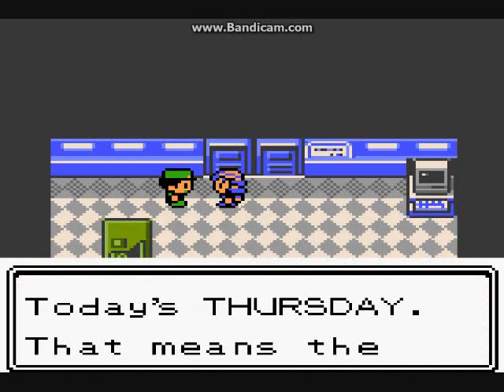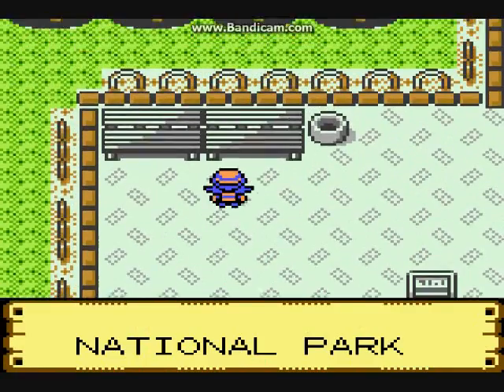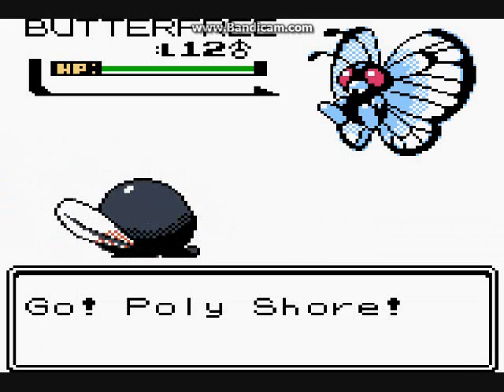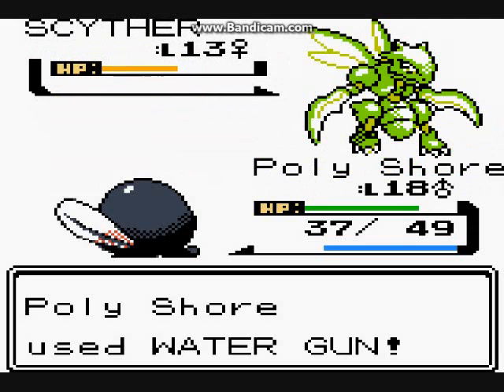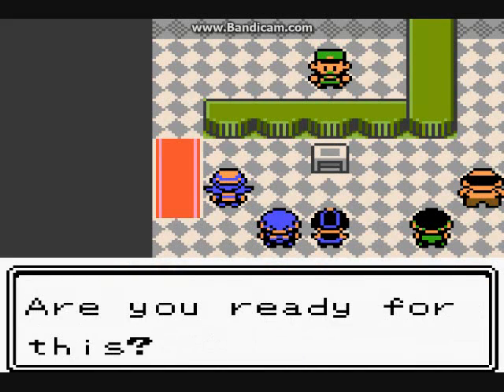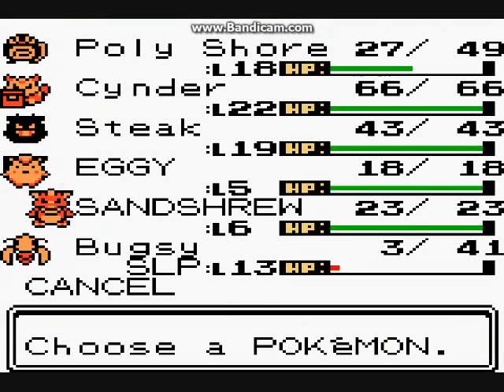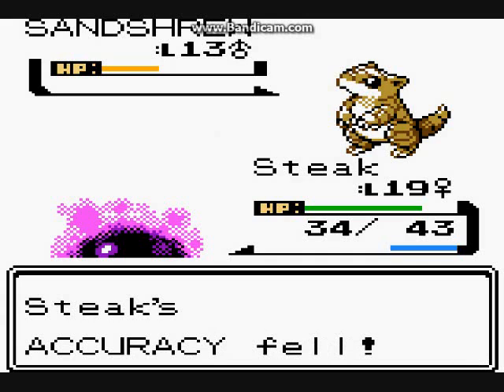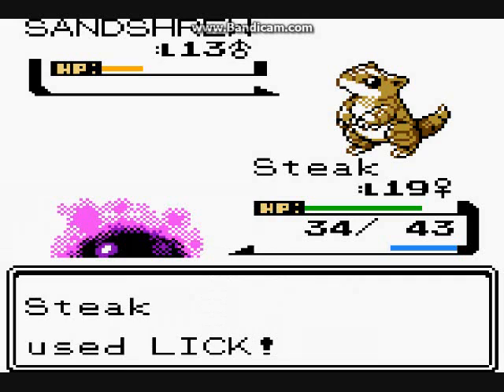Let's Plat Pokemon Crystal: Part 15, Why Syther No Win! (Ragin Caucasian)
On this edition of our lets play, we get rapped in the bug catching competition and then fight trainers on the route above Goldenrod.